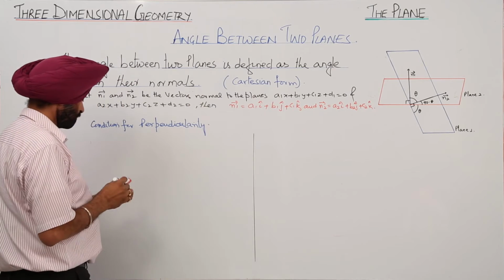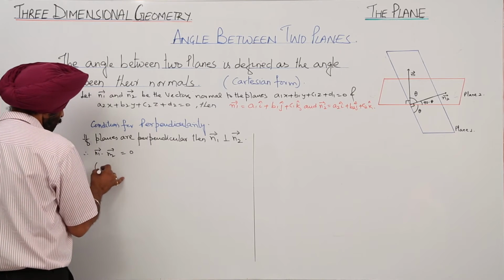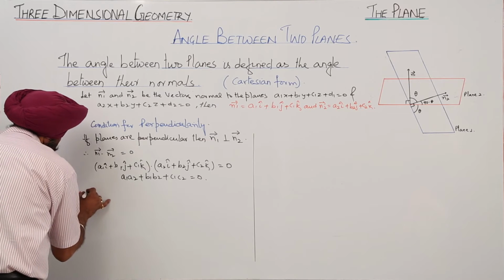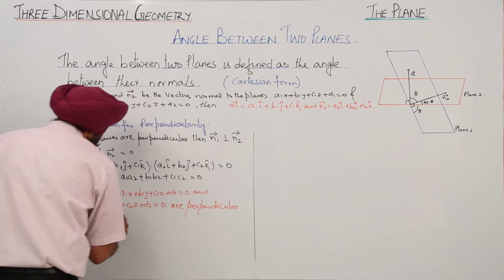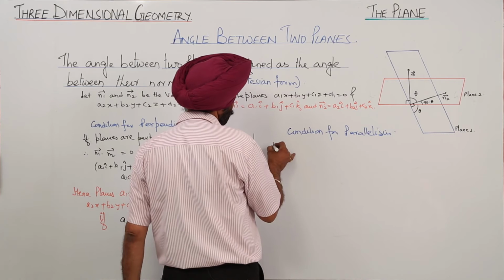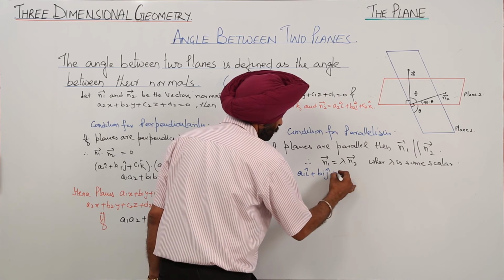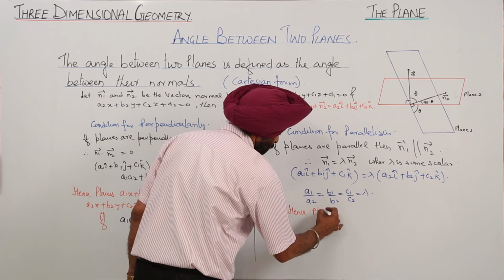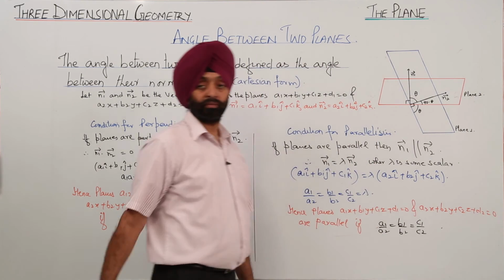Best Online Free Lec l Conditions Angle between two Planes Cartesian l ICSE 12 MATH | PLANE | L24